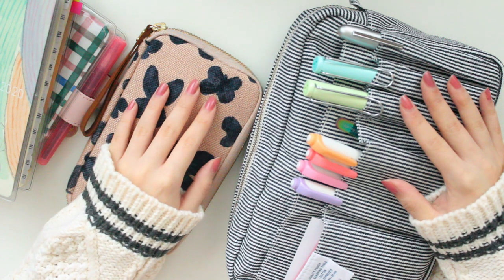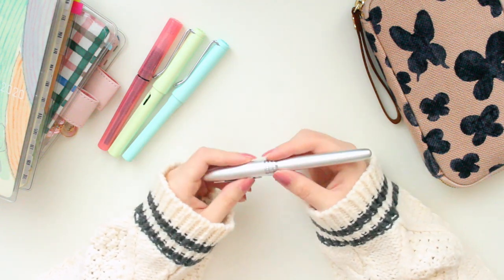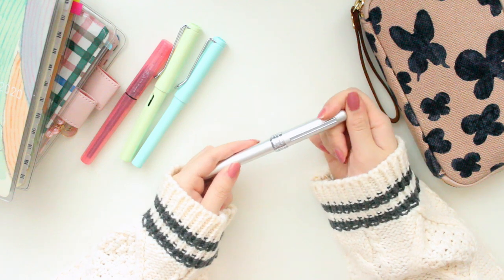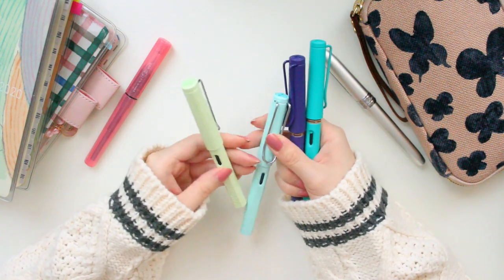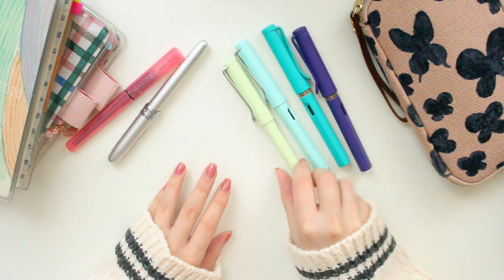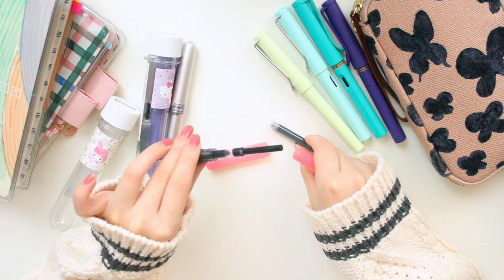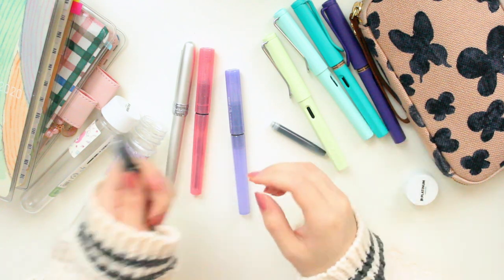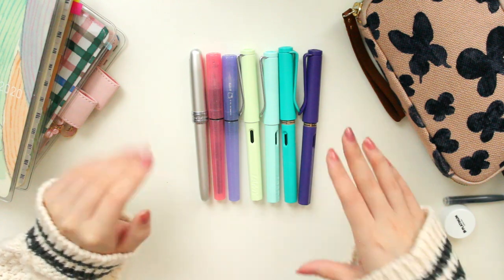My Favourite Fountain Pens For Beginners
Platinum Ice White
Lamy Green
Lamy Blue

Save on Aliexpress with the code INIV9X0T! Or use this link!